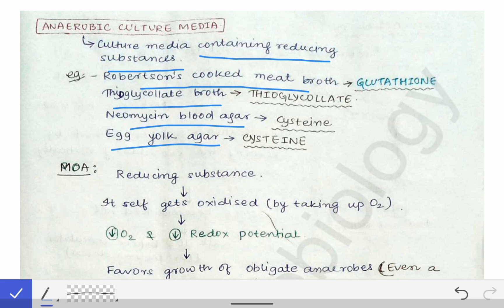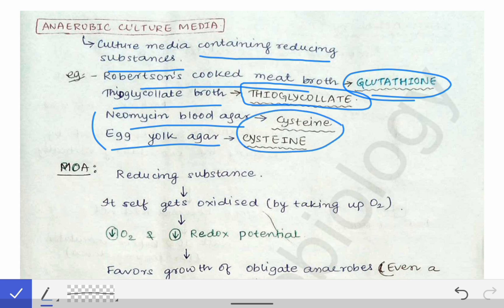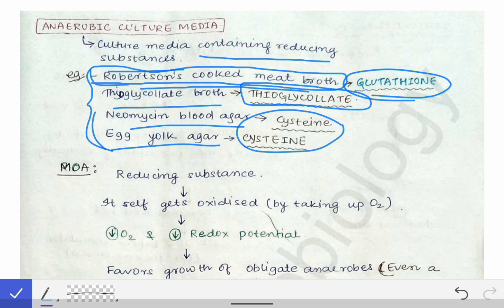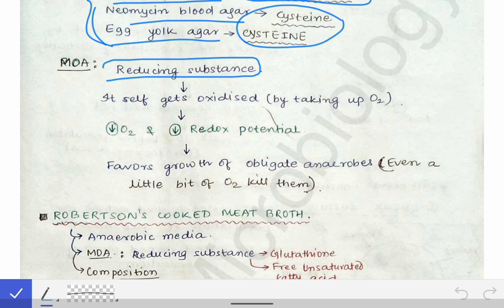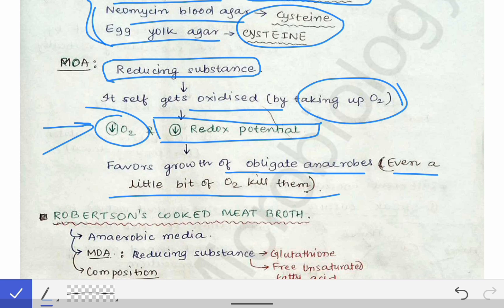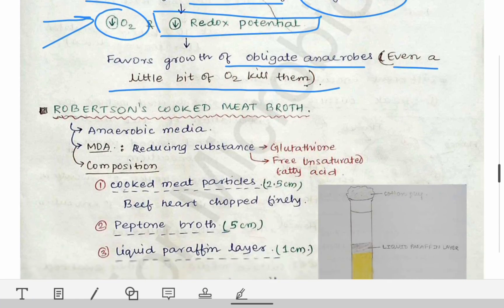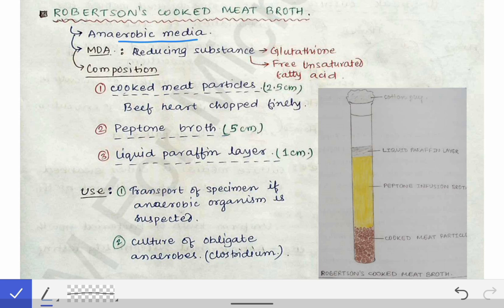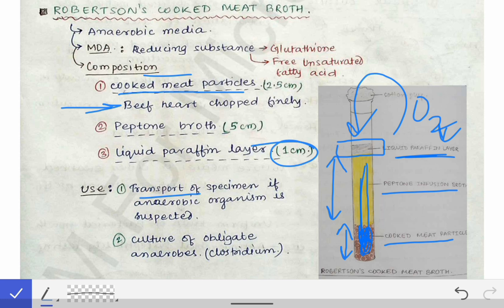Anaerobic Culture Media | Examples | Mechanism of Action | Robertson's Cooked Meat Broth in Detail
This is a lecture from culture media series in which Anaerobic Culture Media has been discussed along with mechanism of action .It also covers Robertson's Cooked meat broth media in detail .